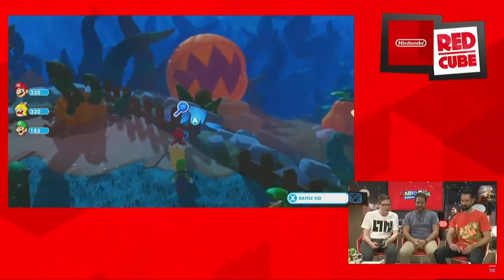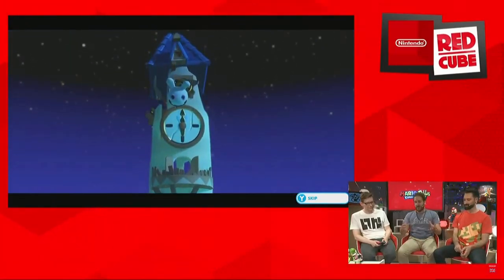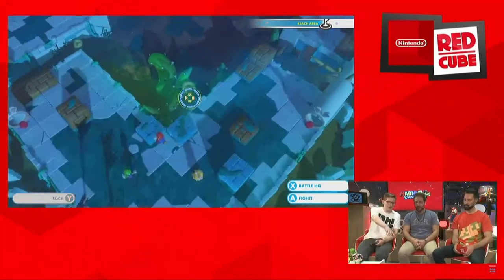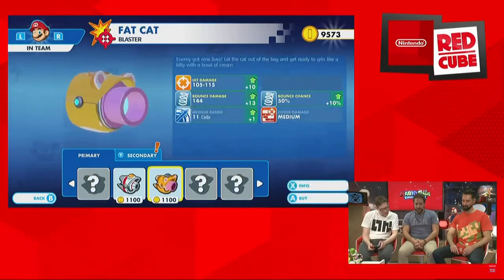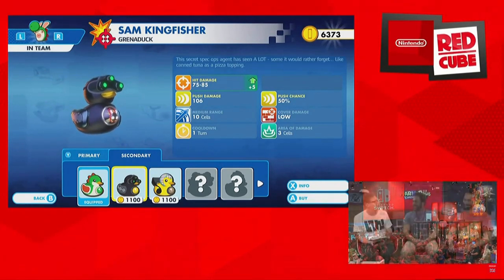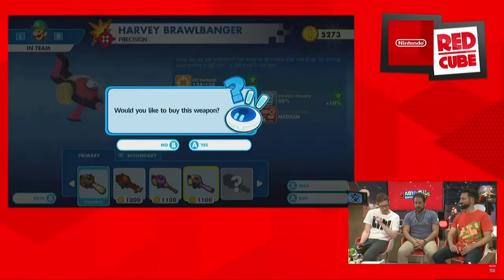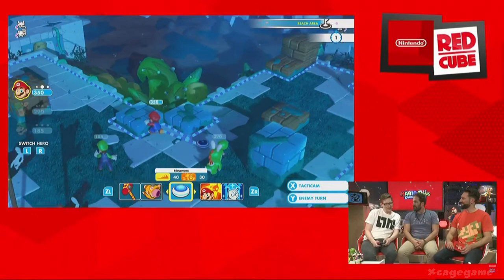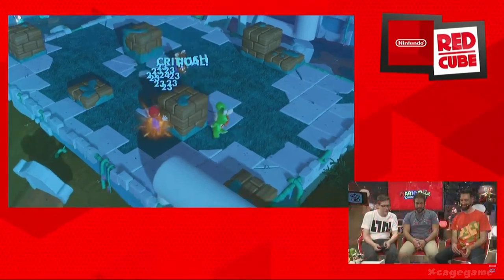Mario + Rabbids Kingdom Battle - Gamescom 2017 Gameplay - Nintendo Switch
►Nintendo ID/ PSN / Xbox Live: Cageccc /Switch: SW-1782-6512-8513
► No Commentary Gameplay Walkthrough by Xcagegame
►Game Informations :